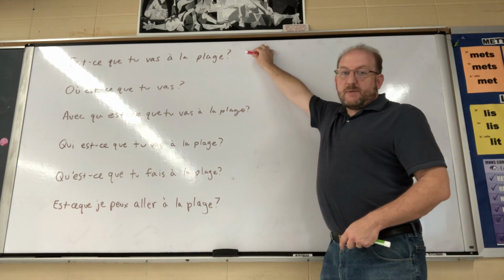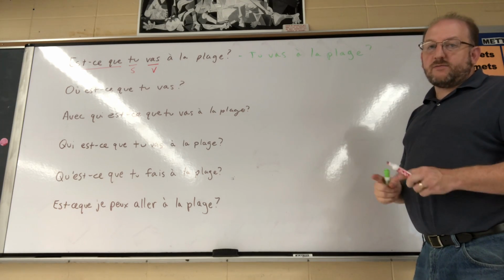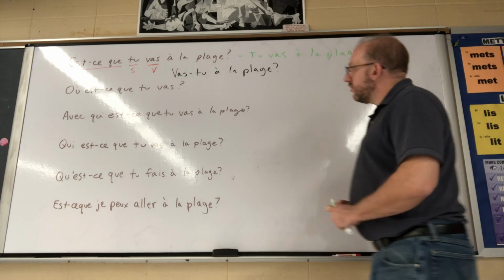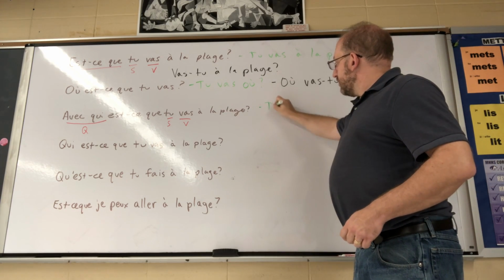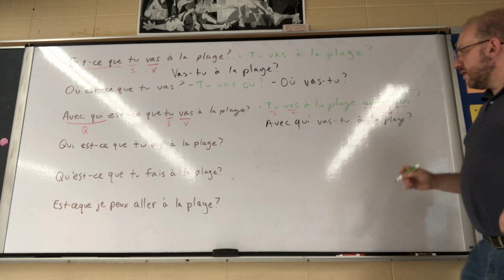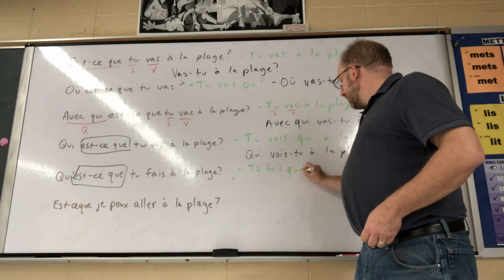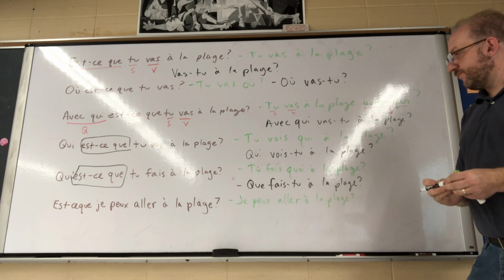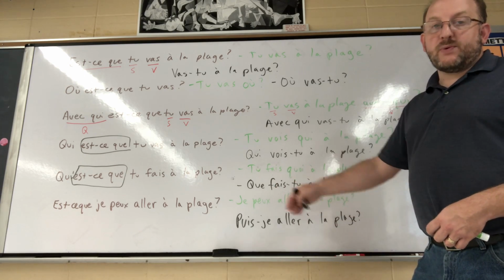Explication Inversion pt 1